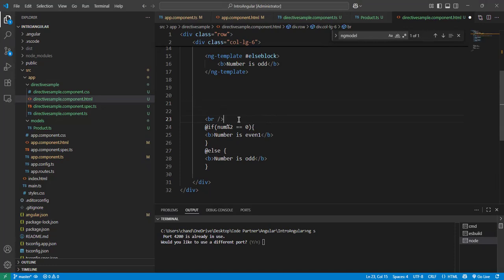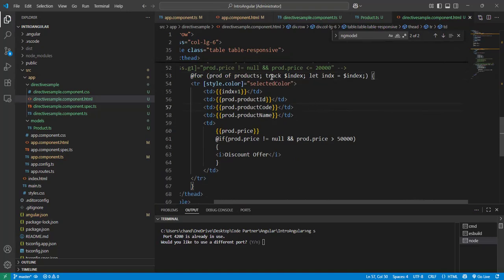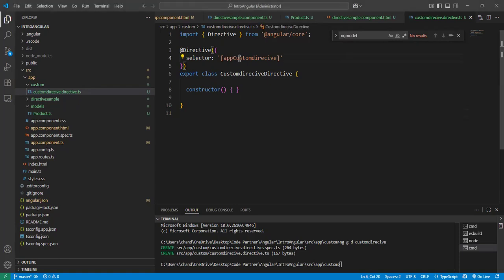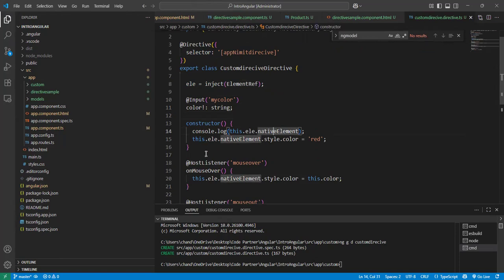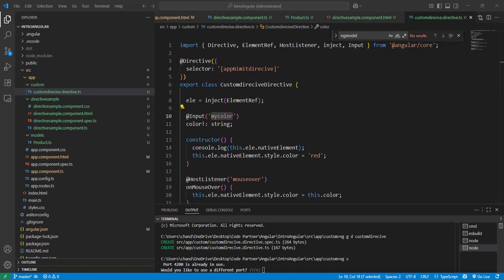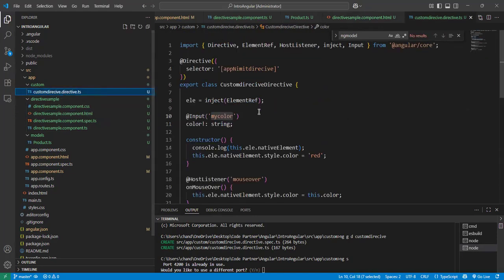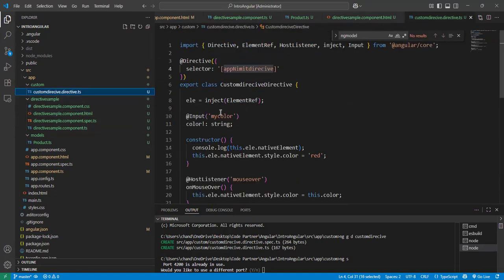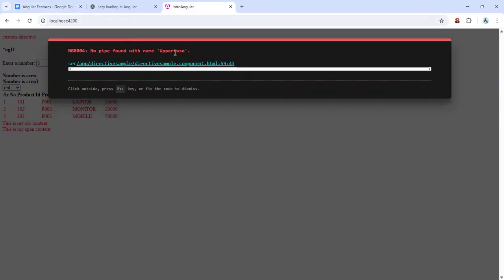component ,structure,attribute and Custom Directive in angular